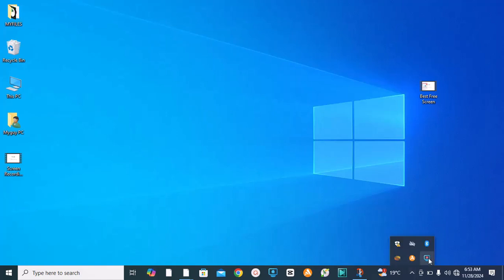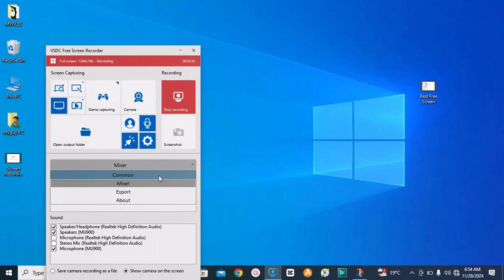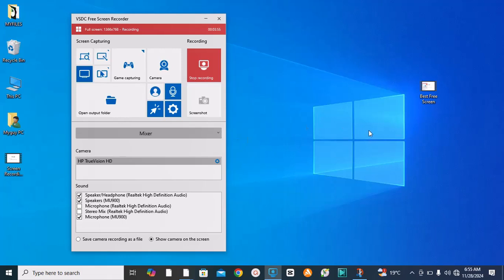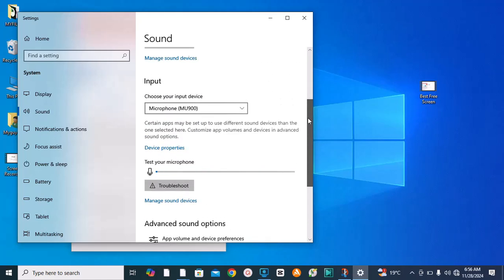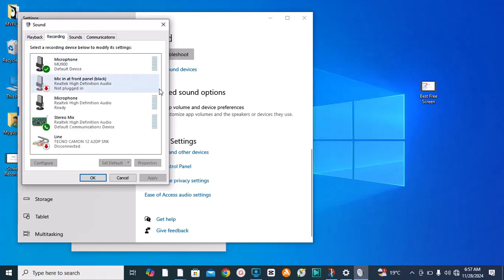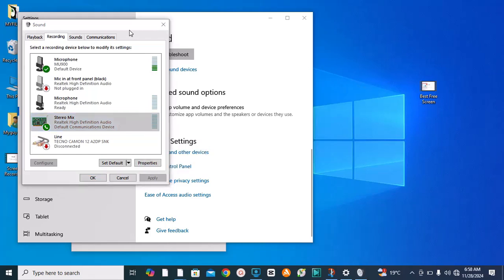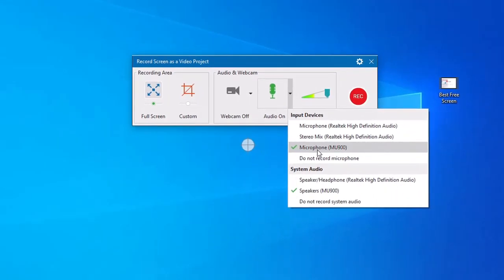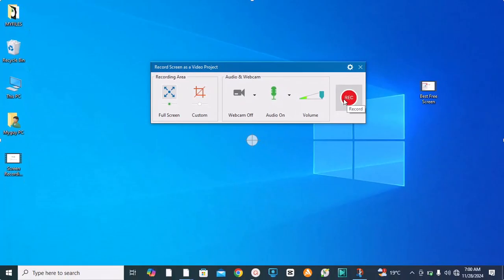Best Way to Connect External Speakers with VSDC Screen Recorder and Active Presenter REVEALED!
🔊 Best Way to Connect External Speakers with VSDC Screen Recorder and Active Presenter 🎥

Struggling to connect external speakers while using VSDC Screen Recorder or Active Presenter? In this video, I’ll show you the easiest and most effective way to set up external speakers for crystal-clear audio output during your recordings and presentations.

🌟 What You’ll Learn:

How to configure external speakers with VSDC Screen Recorder.
Setting up external speakers with Active Presenter.
Troubleshooting common audio issues.
Tips to enhance your sound quality during recordings.
🎧 Why it Matters:
Whether you’re recording tutorials, presentations, or gameplay, clear audio is key to creating high-quality content. By following these simple steps, you can ensure your external speakers are perfectly synced with your screen recording software.